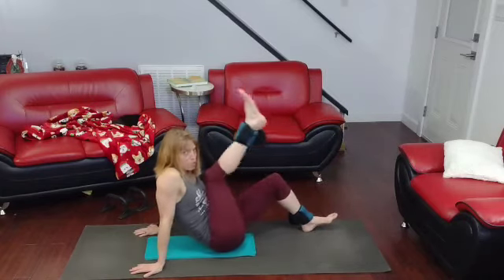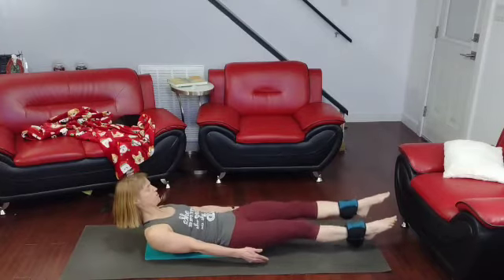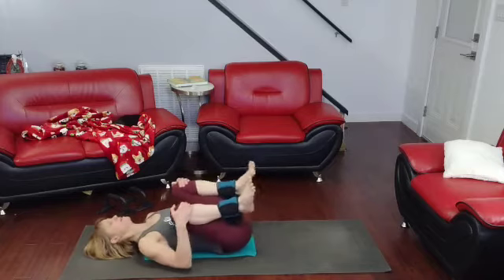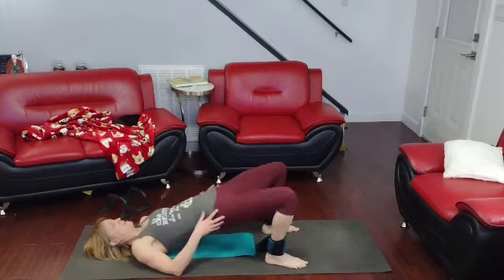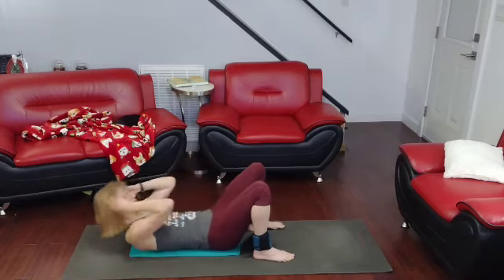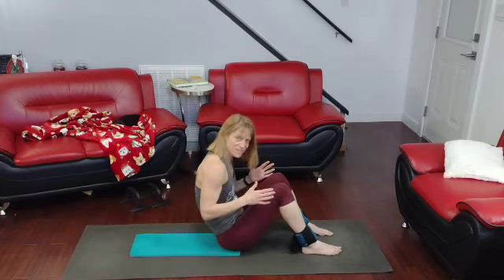Core mix up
I got in and worked the core to get a good burn :-)

random moves to include flutter kicks, scissors, crunches, bicycles, planks, and Superman.